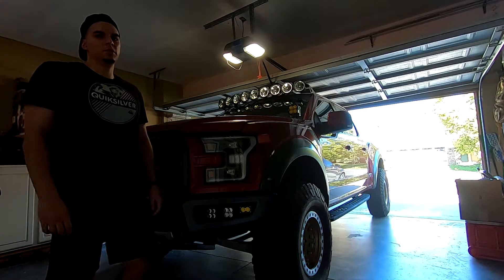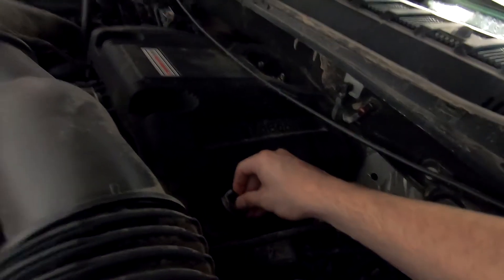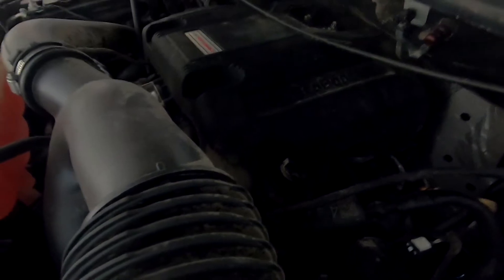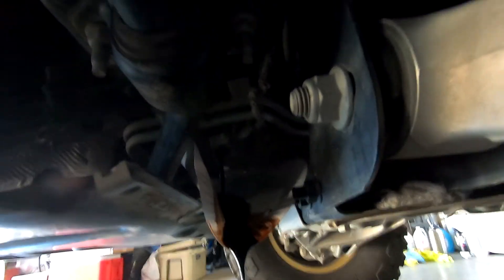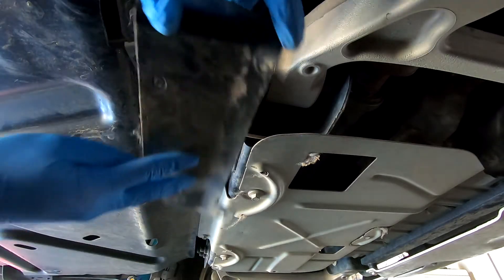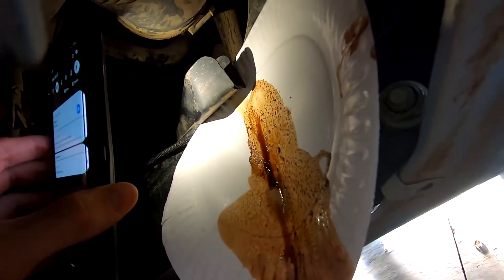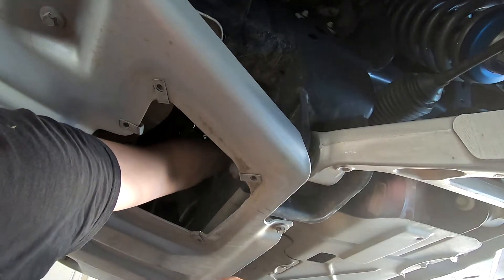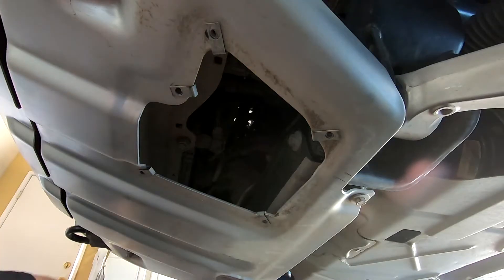Ford Raptor Oil Change - GEN 2 ----- NO MESS!!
Learn how to change your own oil and filter. Video is on a Gen 2  Ford Raptor F-150 3.5L v6 ( late model production) metal oil pan.  Really simple to do. Simple trick/ method to avoid mess on belly under pan.